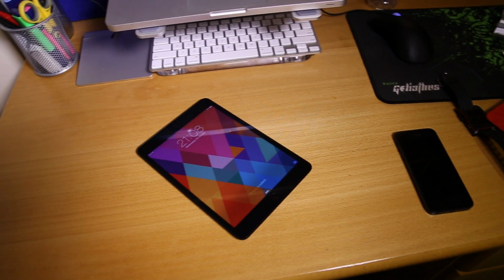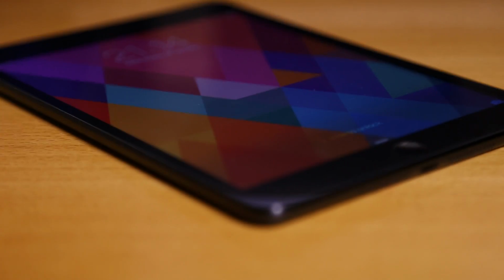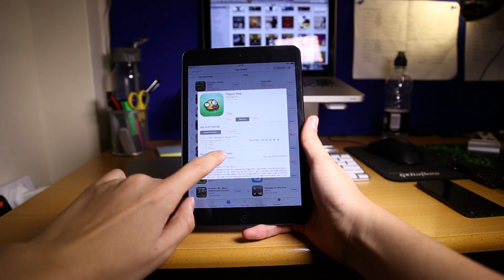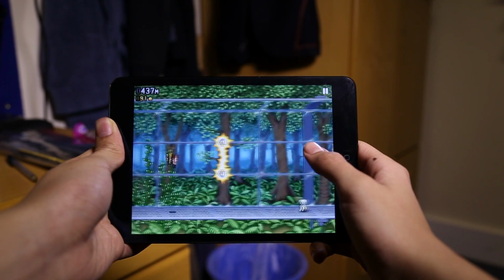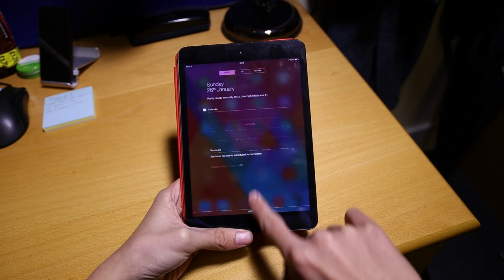How to choose a tablet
Here are some tips for anyone looking to purchase the perfect tablet for themselves!

For my updated gear list check out:

Like or Dislike and Comment, Your Feedback is Very Much Appreciated!